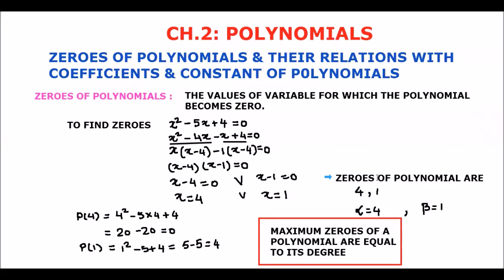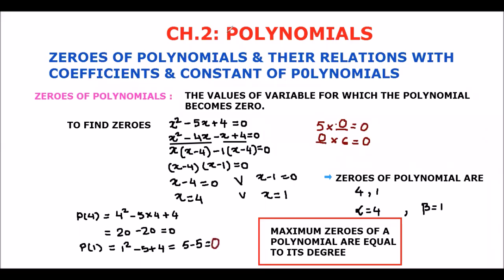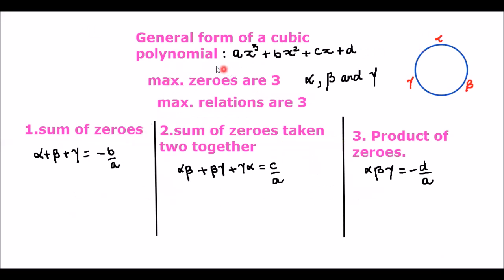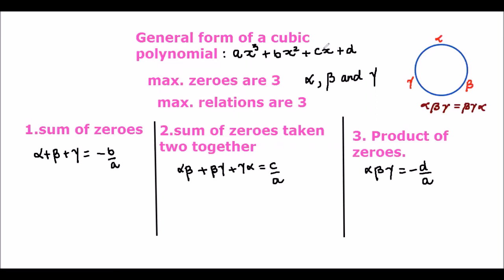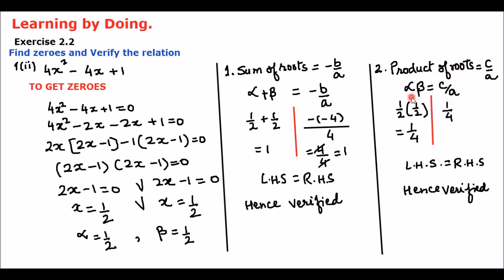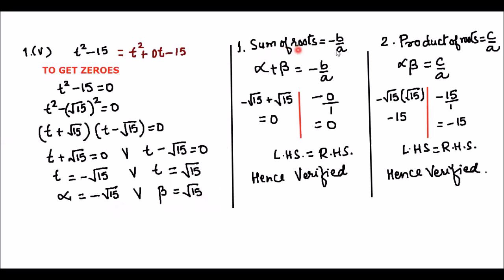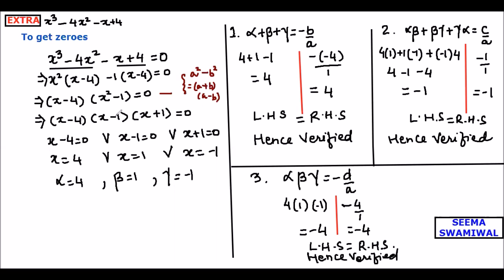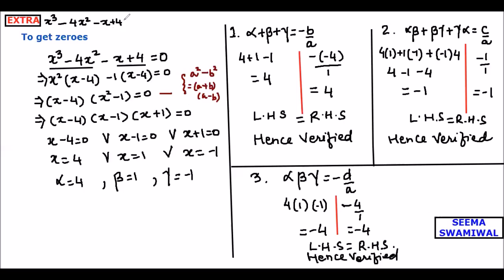Mathematics|Class10th |Ch-2: Polynomials| Relationship between zeroes and coefficient | Exercise 2.2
CBSE| NCERT| Class X| CHAPTER 2| EXERCISE 2.2
POLYNOMIALS QUADRATIC POLYNOMIAL AND RELATION OF COEFFICIENTS AND CONSTANT WITH ZEROES.

EXERCISE 2.2 Q1 (ii) (iv)

CUBIC POLYNOMIAL AND RELATION OF COEFFICIENT AND CONSTANT WITH ZEROES WITH EXAMPLE.